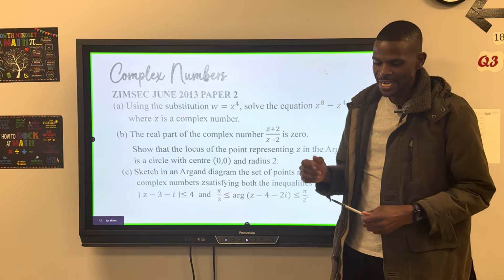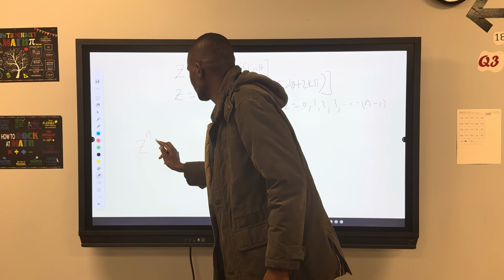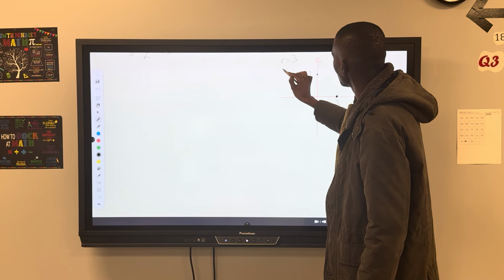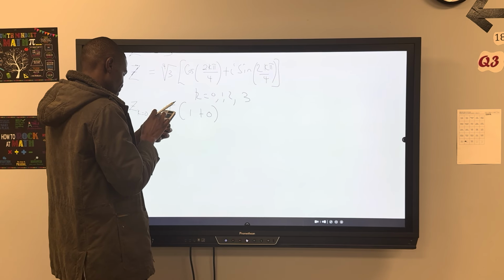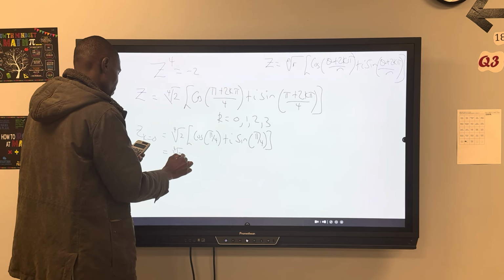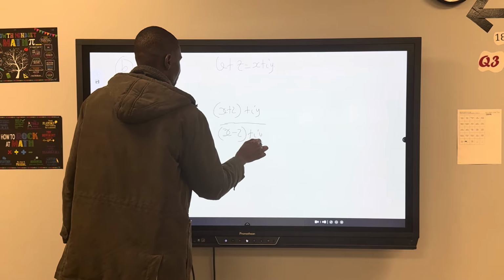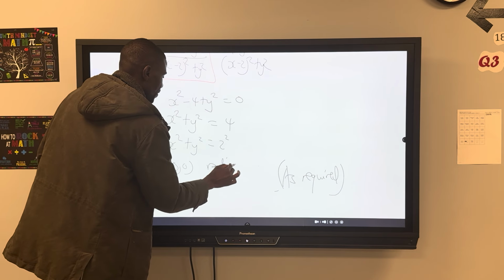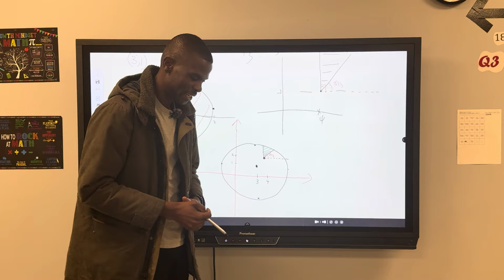Complex Numbers: Nth Roots and Locus. ZIMSEC JUNE 2013 Paper 2